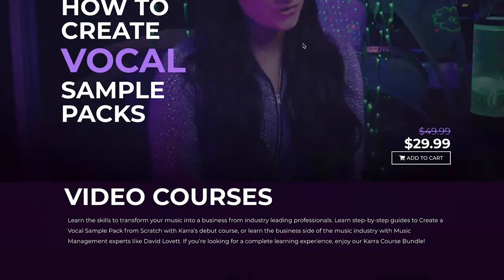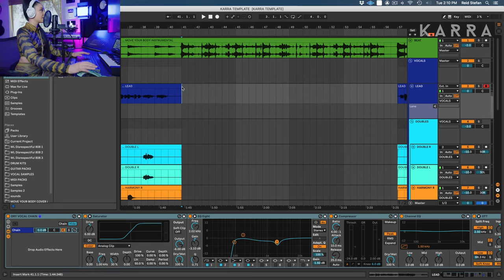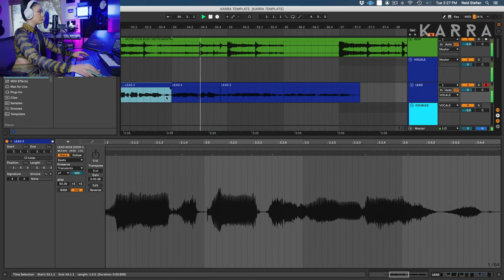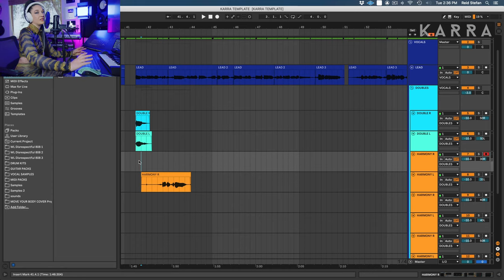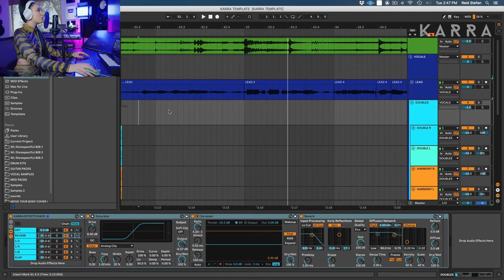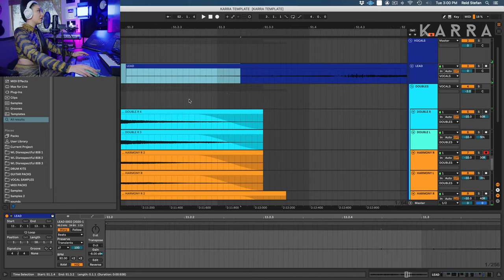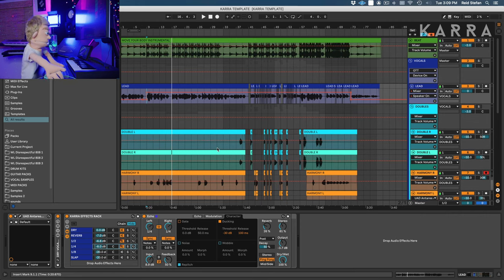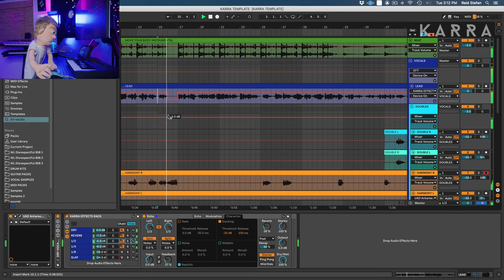How To Mix Vocals in Ableton (STOCK PLUGINS)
Record and mix your vocals to perfection with Karra’s Ableton Template made of 100% Stock Ableton 10 Plugins. Create perfectly processed acapellas for your next pop, rap, r&b, or edm vocal. This template contains custom made dry and wet vocal chains for you to effortlessly mix lead vocals, doubles, harmonies, adlibs, and more. This template includes a course on how to setup and use your template to record mix ready vocals instantly in Ableton! This template also includes a 25+ minute course to get you started with your next vocal session!